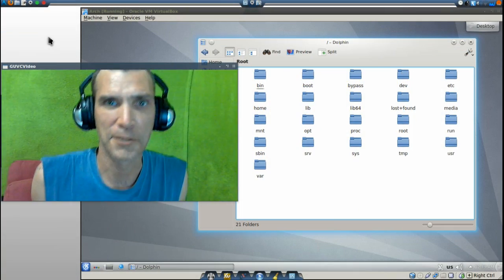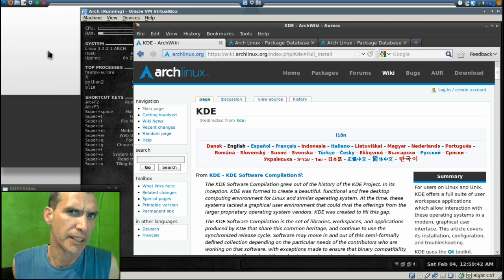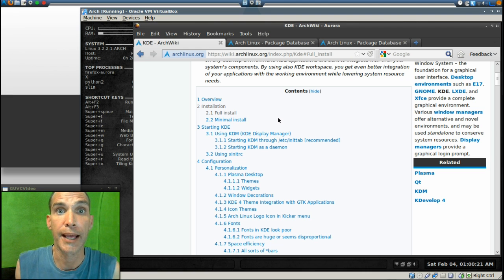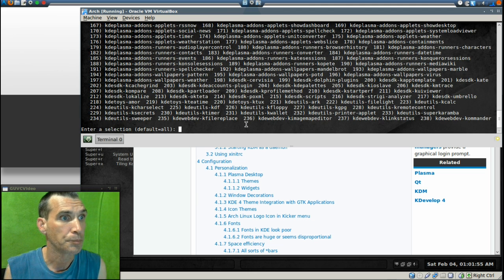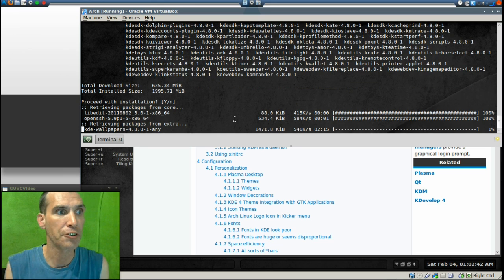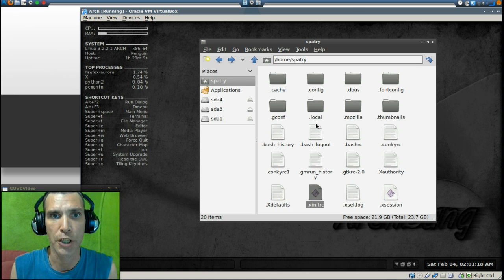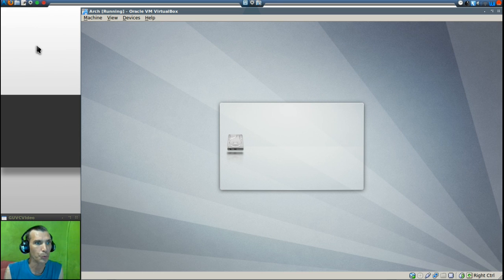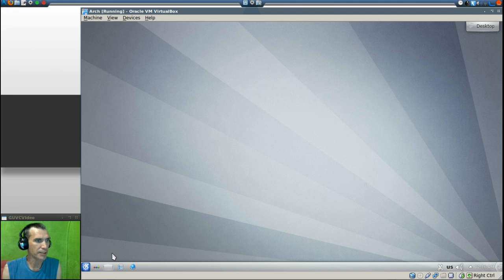ArchBANG Bootcamp: KDE 4.8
I will demonstrate the installation of the NEW KDE 4.8 and setting it up to work with SLiM login manager.

Infinitely Galactic did a FANTASTIC review of KDE 4.8 on Arch Linux!